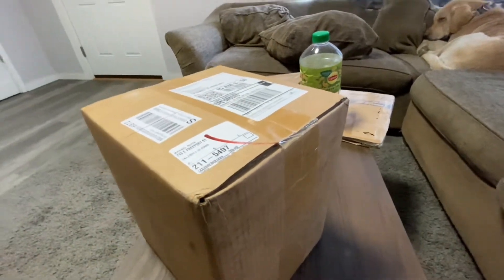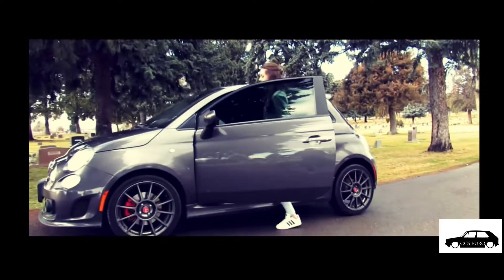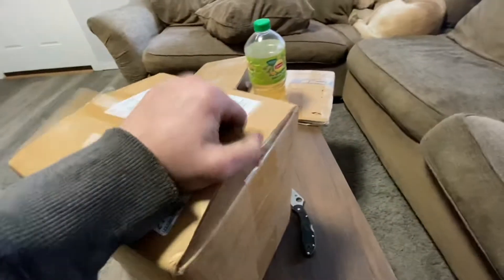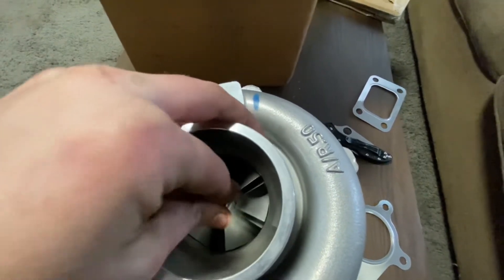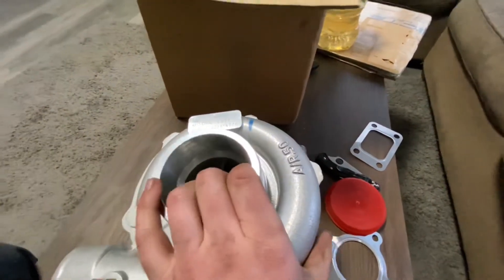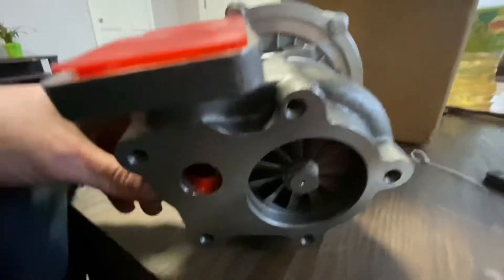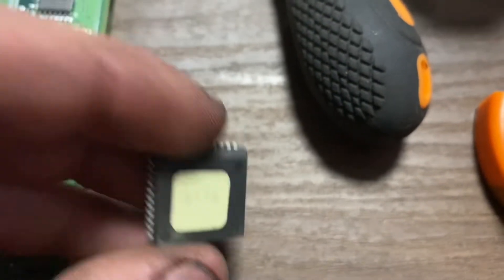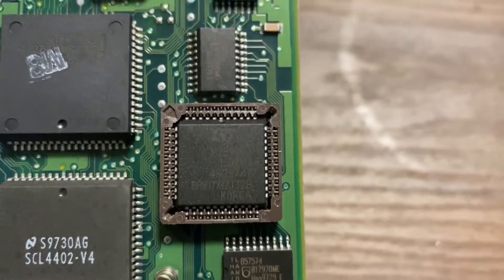HOW TO CHIP TUNE YOUR MK3 VW ECU (reflect tuning)